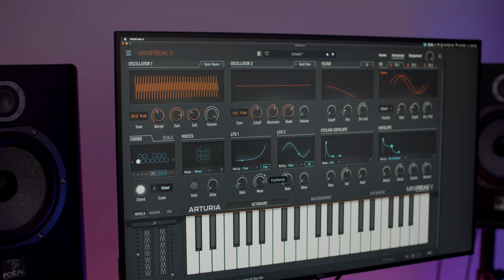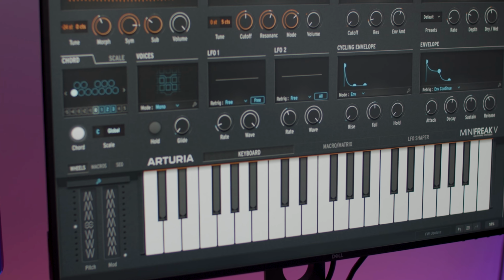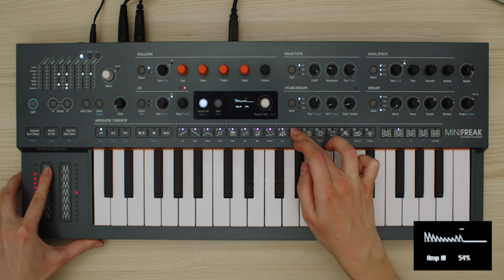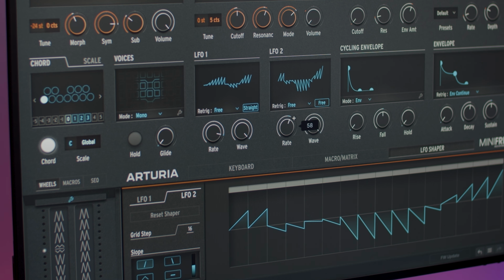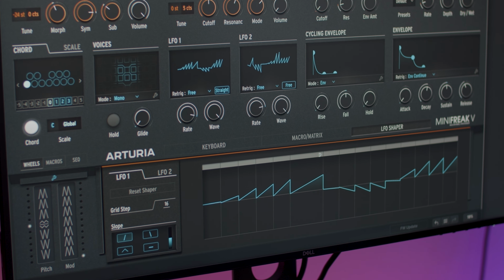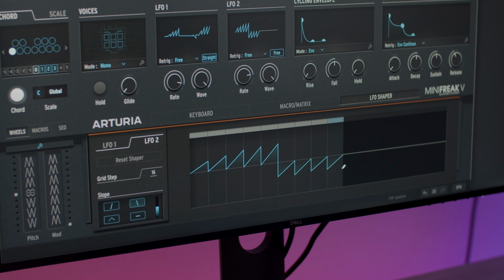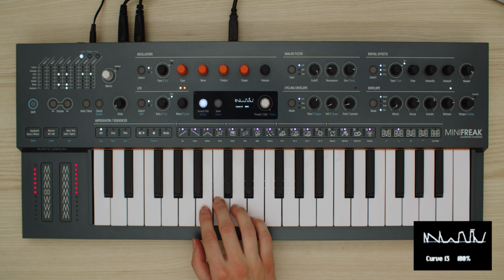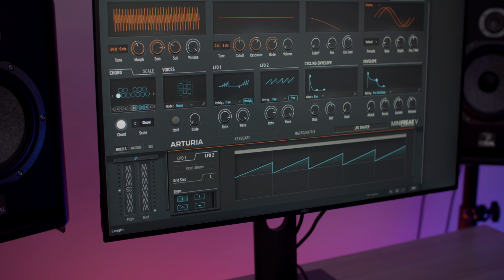How to | MiniFreak / MiniFreak V - Custom LFOs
Follow Lena to explore the LFO Shaper built into both MiniFreak and MiniFreak V, which allows you to create your own custom LFOs to radically shape, transform, and animate your sound design.

_CHAPTERS
00:00 Intro
00:30 Initial Sound
00:50 Sound Design
05:22 LFO Presets

MiniFreak V is a like-for-like software emulation of its hardware polysynth counterpart, combining identical digital engines with perfectly modeled analog filters, plus a plethora of wildly creative modulation, sequencing, and expression controls - your Freak in the box.

_CREDITS
Presenter: Lena